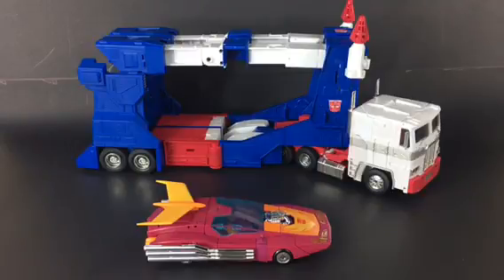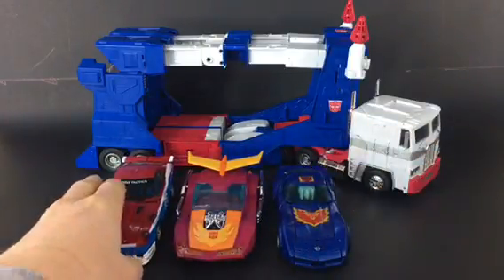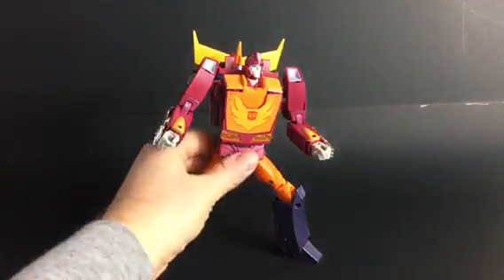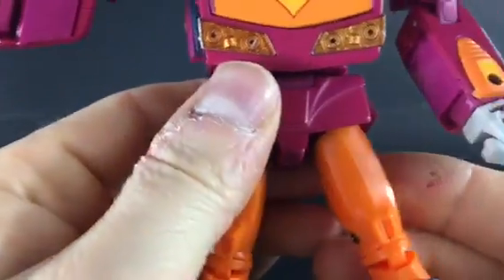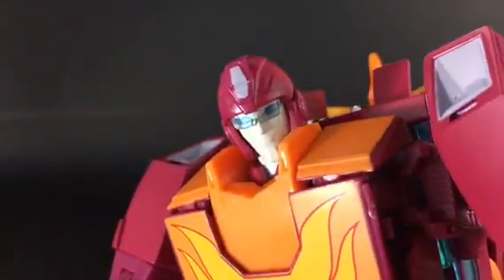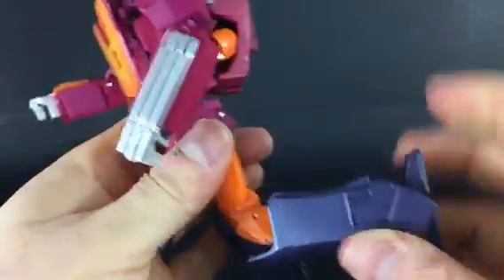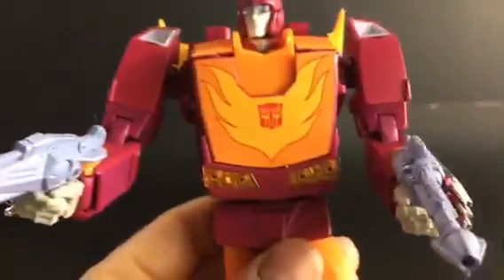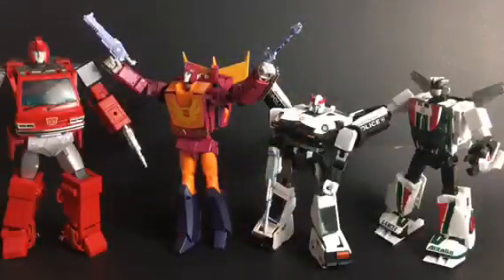KO Masterpiece Hot Rodimus Part 2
In Part 2 of our Hot Rod review we show some size comparisons and talk about the overall quality of the robot mode.